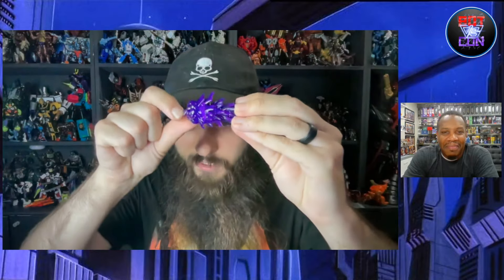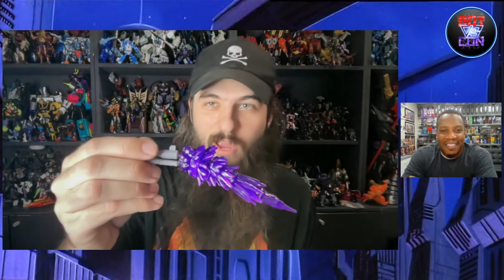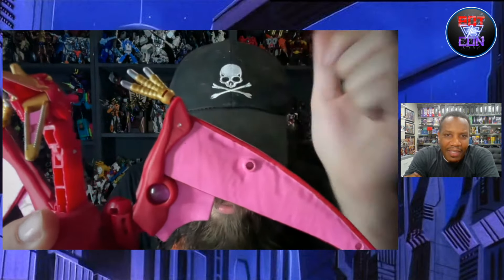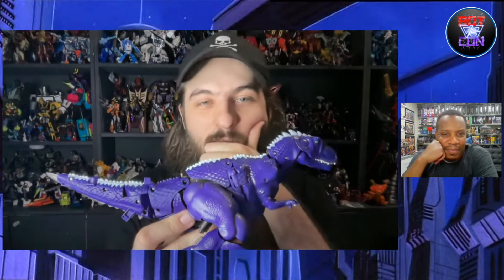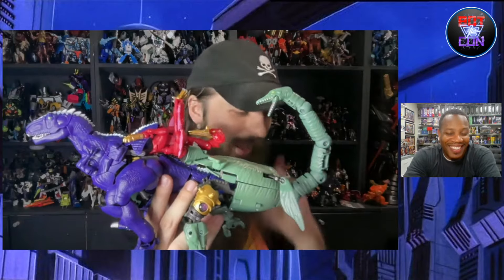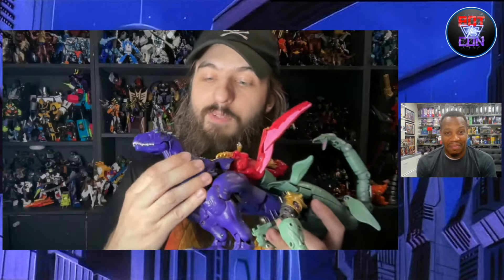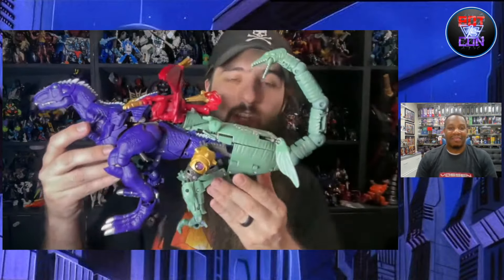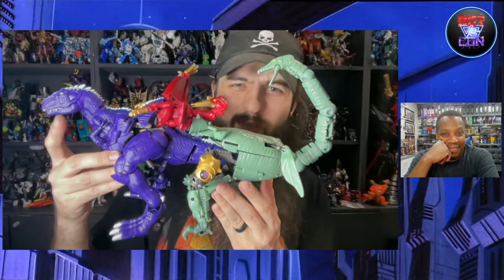Legacy United Magmatron | CONVINCE ME!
Thank you to our members for supporting our show!  Also, a huge shout out to The Chosen Prime for sponsoring the show!